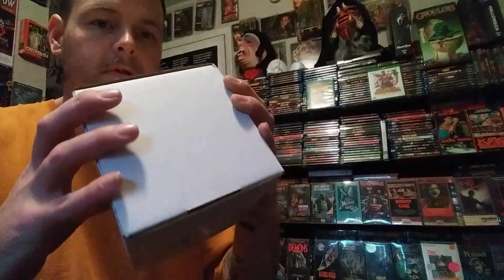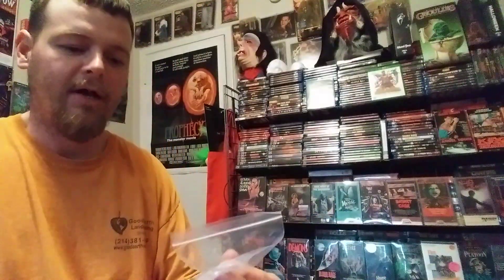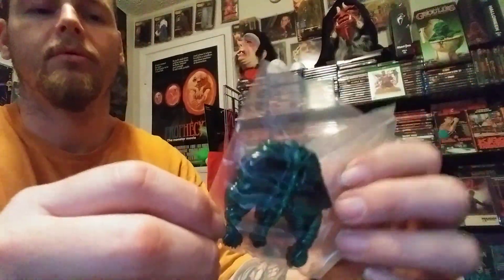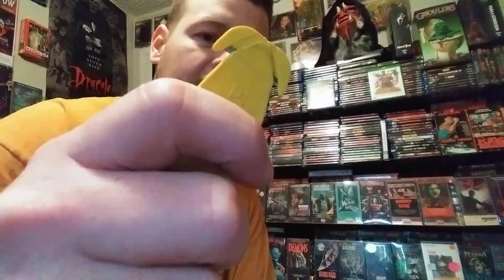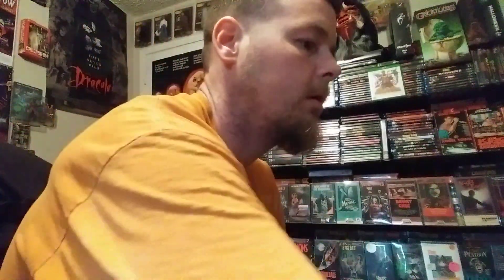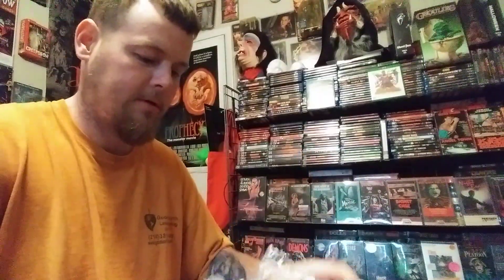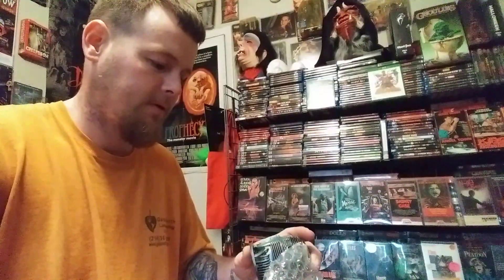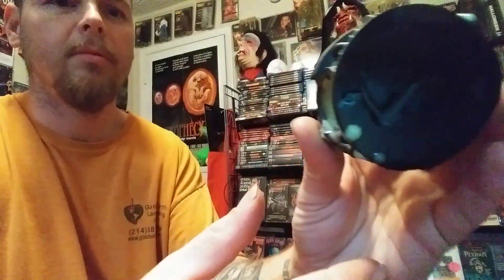serial resin Co. ( mystery👀) unboxing...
serial resin go mystery unboxing..